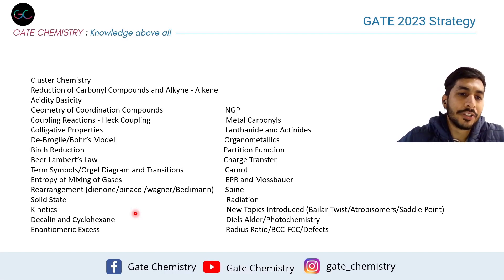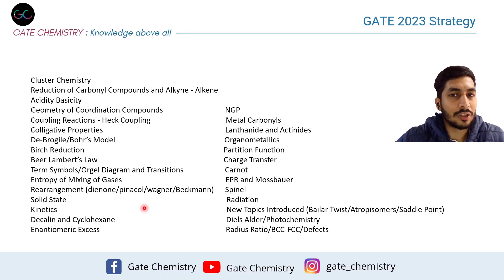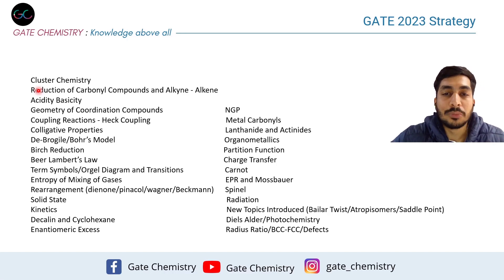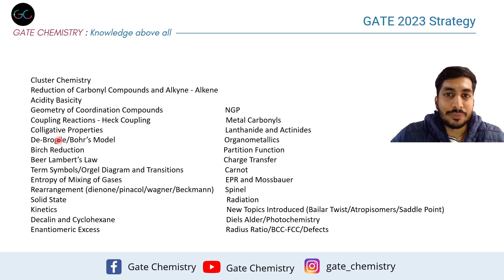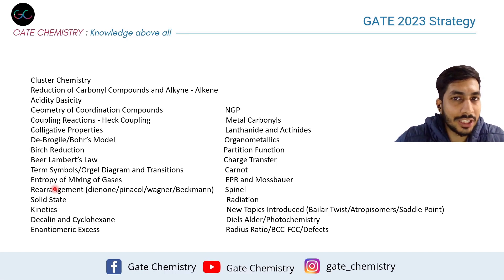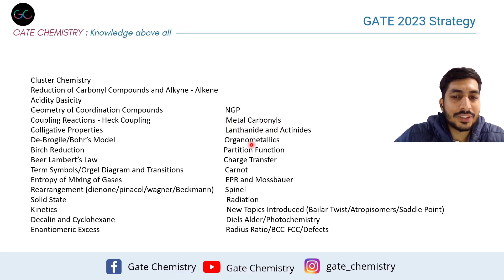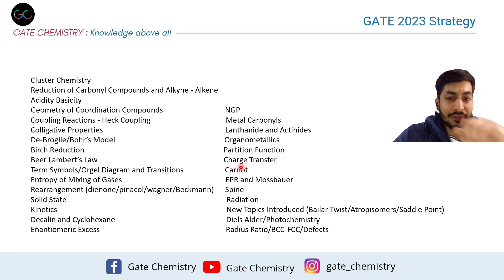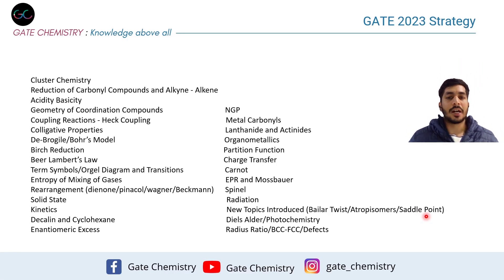GATE 2023 I Important Topics I Last Minute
In this video, important topics are discussed which have a decent probability to be asked in GATE 2023 exam . These topics might have been overlooked by aspirants.

Introduction 0:00
Main Content 02:44